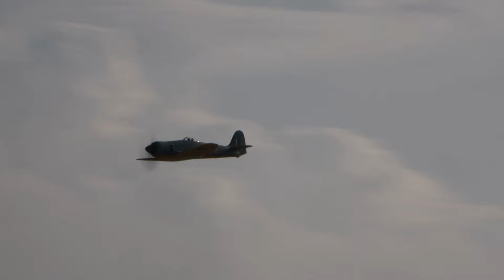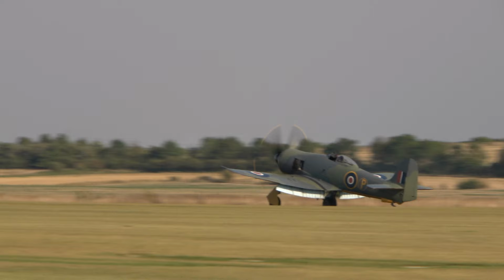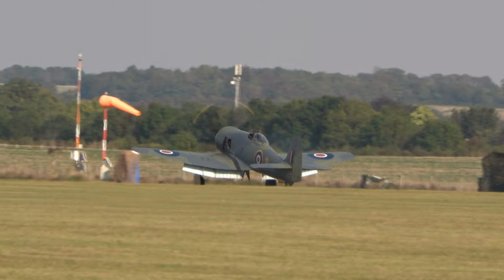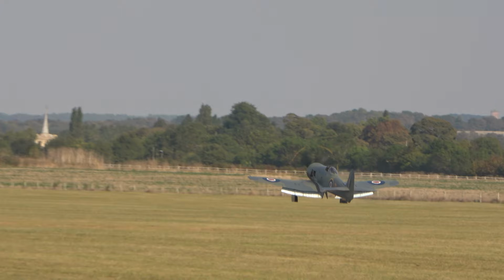Hawker Fury II ISS - Duxford Battle of Britain Airshow 2023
Fighter Aviation Engineering's ex Iraqi Air Force Hawker Fury II/ISS (Iraqi Single Seat), G-CBEL, SR661, at Imperial War Museum, Duxford on the first day of the Battle of Britain Airshow 2023. The pilot is Steve Jones.
This is one of the few surviving airworthy Sea Fury/Fury's that still retains an original Bristol Centaurus engine, and is currently the only one in the UK to do so.

This Fury, construction number 37539 was produced by Hawker’s in 1953 as a Fury ISS – Iraqi Single Seat, for the Iraqi Air Force, as part of contract number 53/1/012 for 60 aircraft, and was numbered 315 within this production batch. Although 10 of the single seat aircraft for this contract were actually former Royal Navy Sea Fury FB.10 or FB.11s that were converted, this airframe was built by Hawkers as a new production model, without any of the navalised features of the Sea Fury. Amongst other things both the tail hook and folding wings were deleted.
The aircraft was bought to Orlando, Florida, USA from Iraq in 1979 by Ed Jurist and David Tallichet.
In 1989 it passed to Laws/Coleman Warbird Museum, Coleman, Texas where it was rebuilt to airworthy condition, before flying again in April 1991, registered as N36SF. It was then shipped to the UK in September 1991, passing into the ownership of John Bradshaw at Wroughton until 2009.
During this time the aircraft flew in the markings of a Dutch Navy and latterly Royal Australian Navy aircraft marked as 361 and it was on the UK Civil Register as G-CBEL.
It was then exported to Australia where it was registered as VH-SFW. In June 2016 it was imported back into the UK by its new owners, Anglia Aircraft Restorations Ltd and re-registered again as G-CBEL.
The aircraft was refurbished and repainted, by Air Leasing Ltd, in the colours of one of Hawker’s Sea Fury prototypes coded SR661, which was a modified Fury Mk.II with a tail hook fitted, but without the folding wings included on subsequent production Sea Fury’s.

The aircraft is powered by a Bristol Centaurus 18 engine as originally fitted to production aircraft. These engines are no longer produced, very few survive and they are increasingly rare.